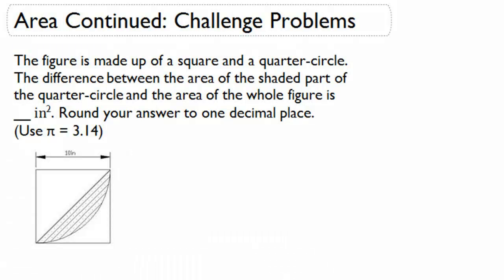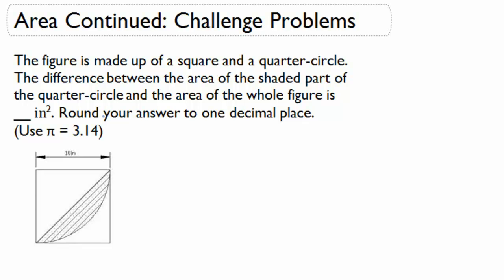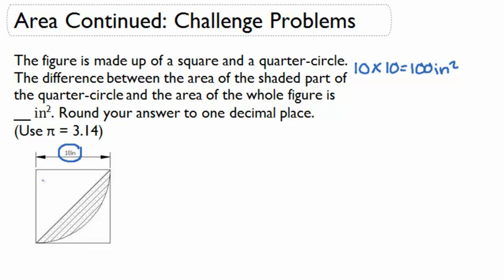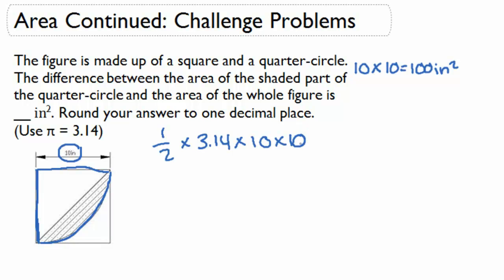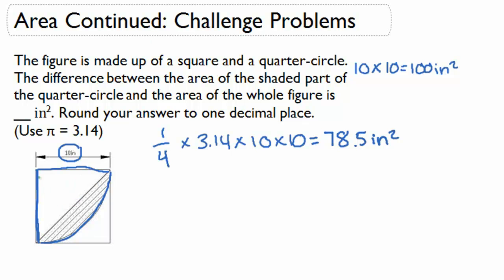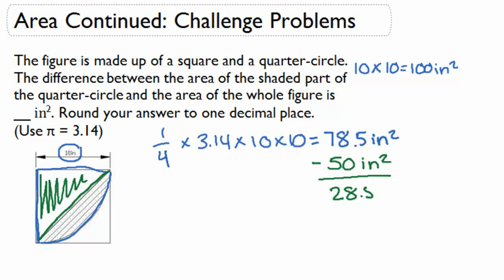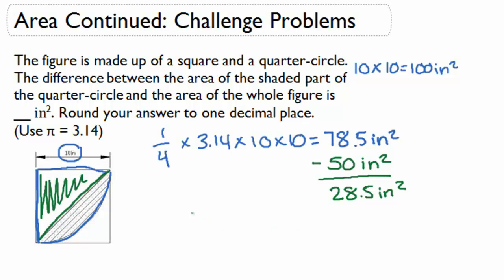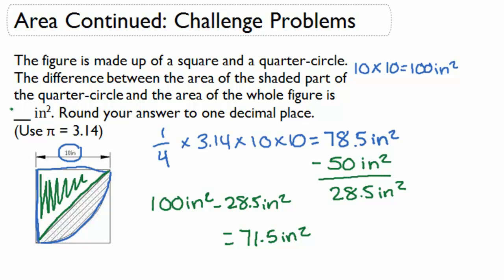Area Continued: Challenge Problems